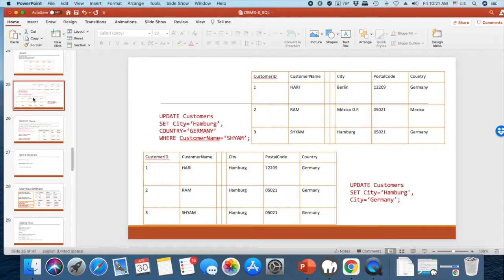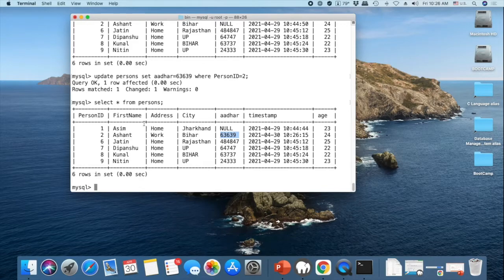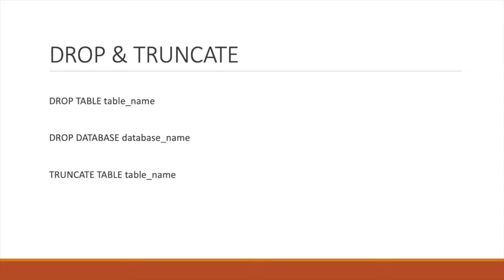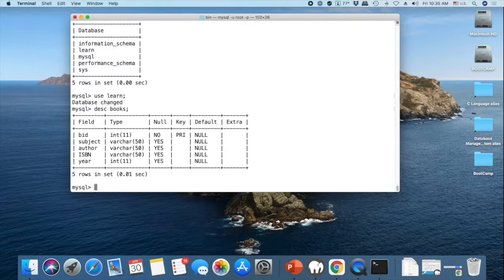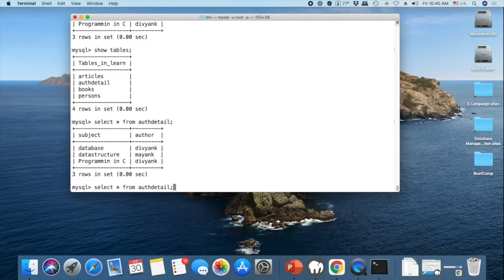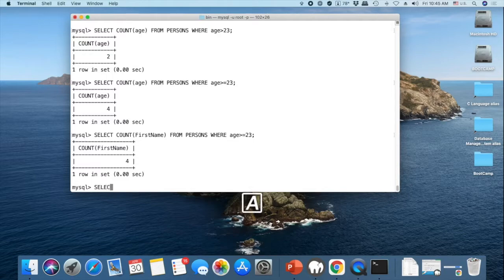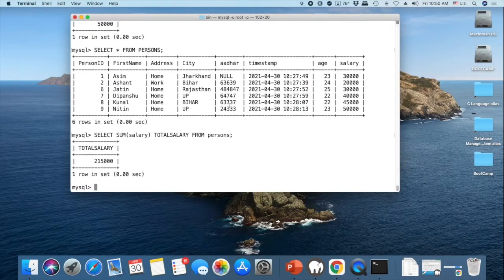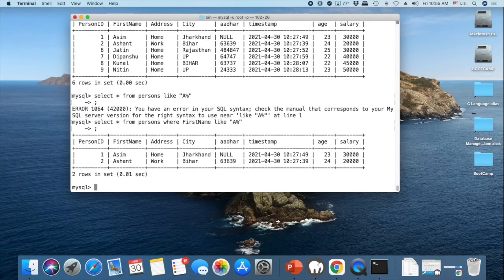SQL Queries 3